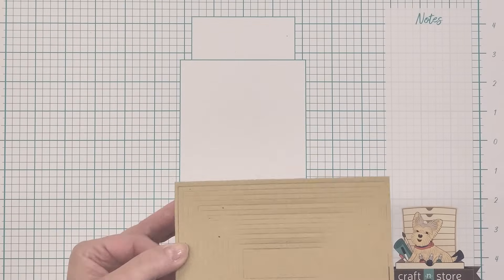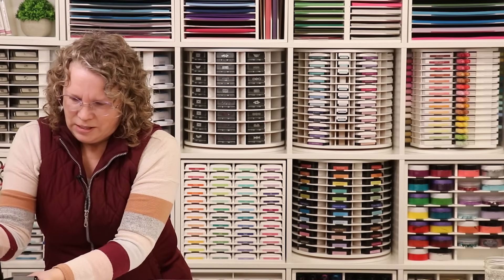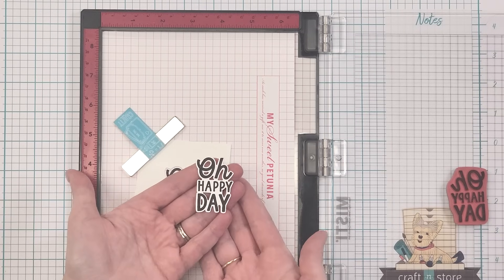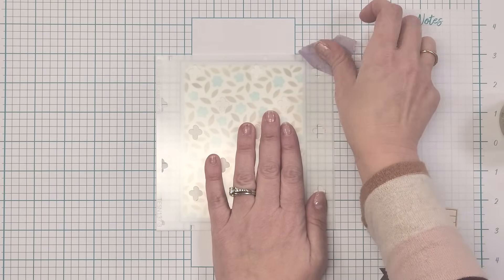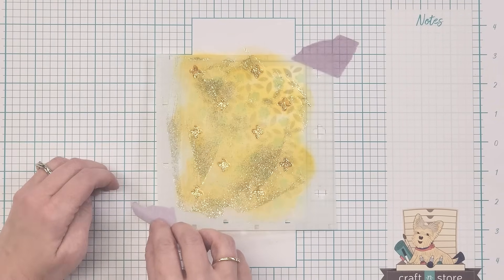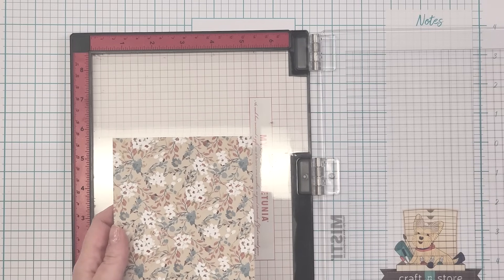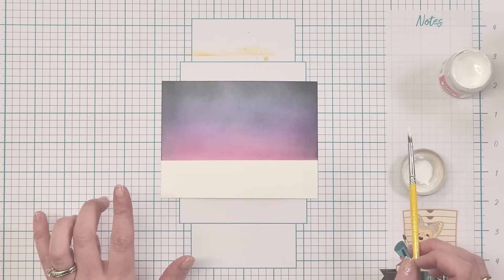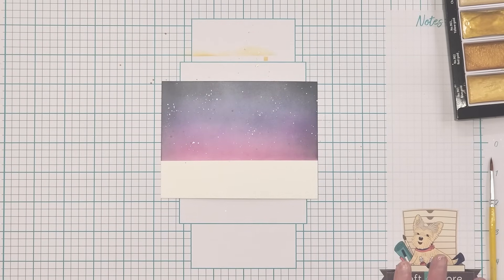Craft-Along with Mary Haugen: 5 Favorite Cardmaking Tips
Join Mary as she demonstrates her 5 favorite cardmaking tips.